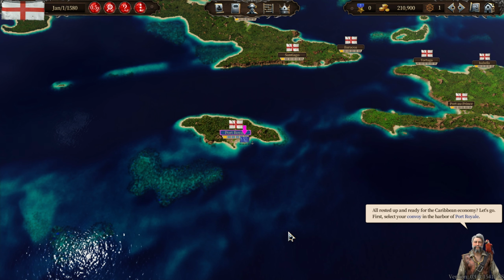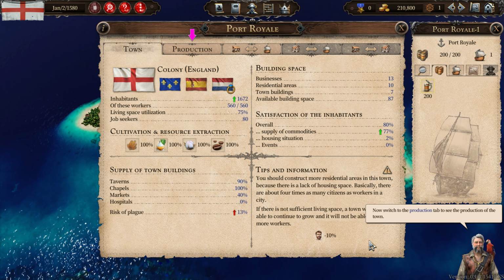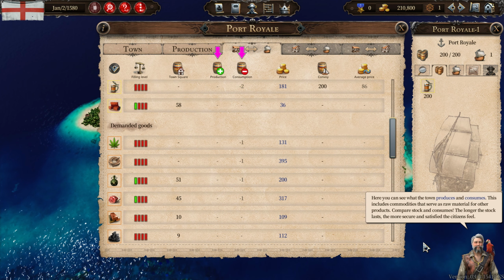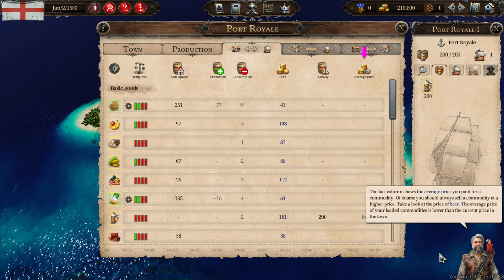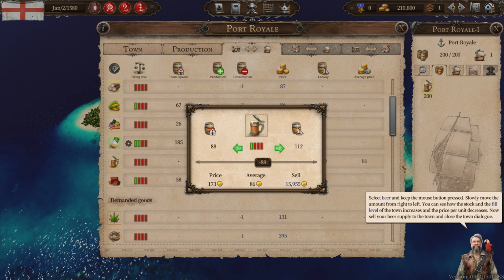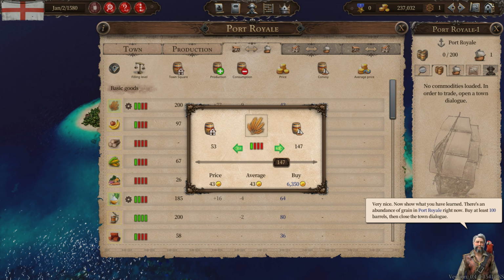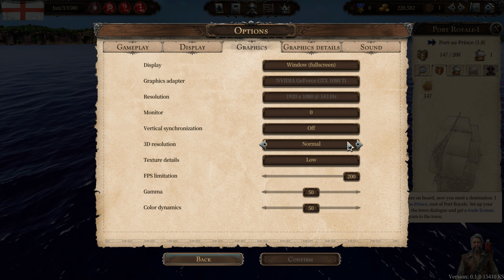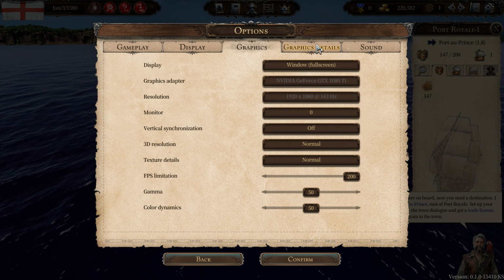Port Royale 4 Tutorials Episode 2 - How to Trade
Let's Learn how to play Port Royale 4 Tutotial Mode.

=== Port Royale 4 DETAILS

Set sail and join the colonial powers of Spain, England, France and the Netherlands in their fight for supremacy of the Caribbean in the 17th century.

In ‘Port Royale 4’ you will take control of a colony as a young and ambitious governor who is eager to learn what it takes to manage and grow his small settlement into a bustling trader city.

Develop production chains connecting multiple islands and create complex trade routes across the Caribbean, covering the ever-growing needs of the respective cities. Make use of the detailed sea map to avoid stormy weather regions, cliffs or shallow waters. Fulfill tasks for your nation’s viceroy, earning more fame to unlock town buildings, ships and more. Conquer the cities of rival nations or hunt down their fleets with a letter of marque while also keeping a keen eye out for pirates and other privateers.

For the first time in the series, naval battles will be turn-based, with up to 8 ships battling at one time and tactical captain maneuvers that can turn the tide in even the most hopeless of situations for a glorious victory.

NOW WHAT...

1) Leave a LIKE or Dislike.